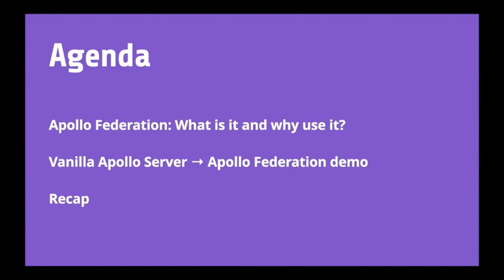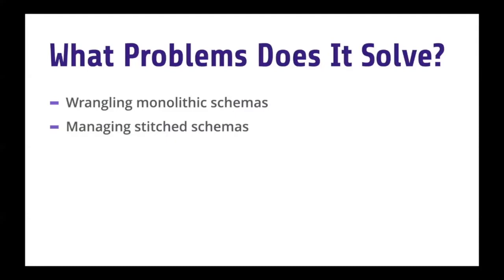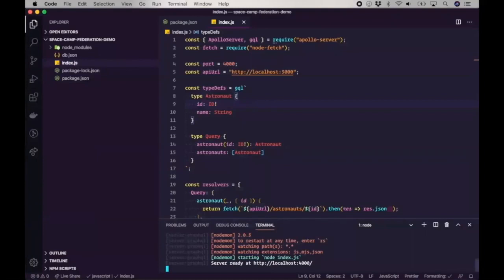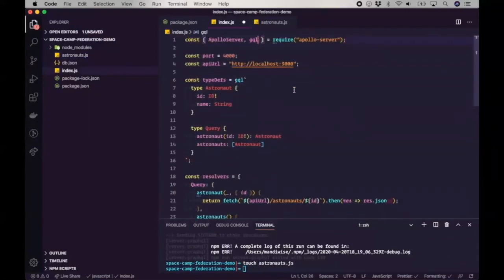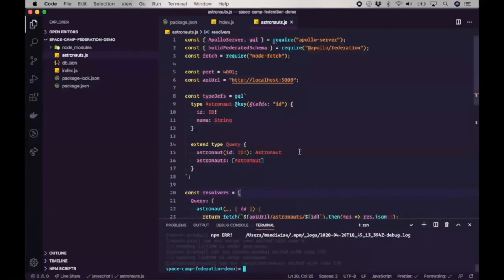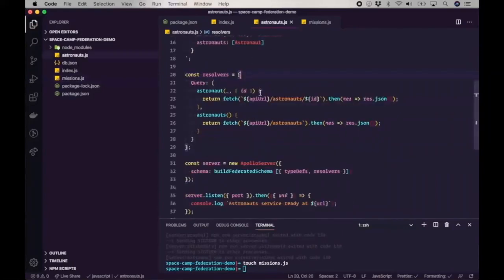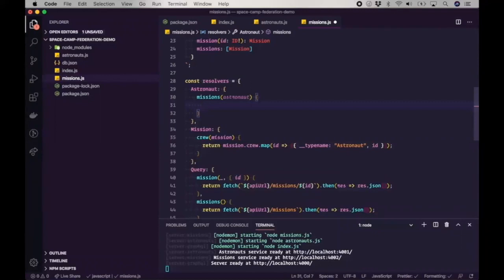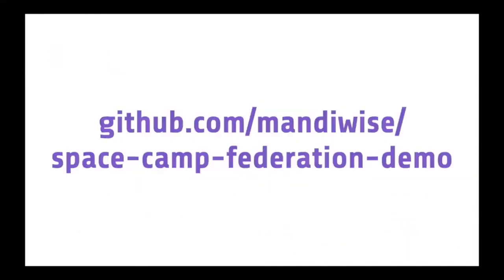Your First Federated Schema with Apollo Server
Talk by Mandi Wise, Author of Advanced GraphQL with Apollo & React and Owner, 8-Bit Press Inc.

Since its launch last year, Apollo Federation has provided a more intuitive option for building distributed GraphQL architectures. Its declarative approach makes it possible to segment APIs sanely based on separation of concerns while simultaneously exposing a single data graph to clients without the trade-offs of a monolithic GraphQL server. In this talk, I will demonstrate how to get up and running with Apollo Federation in minutes and offer some considerations to keep in mind when transitioning to a distributed GraphQL architecture using this tool. This talk is 20 mins with 10 minutes of Q&A